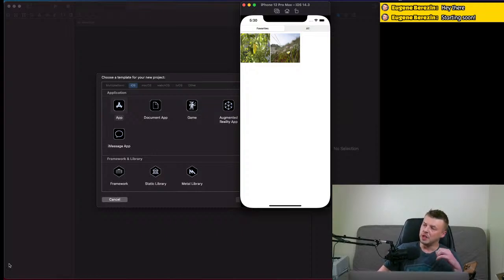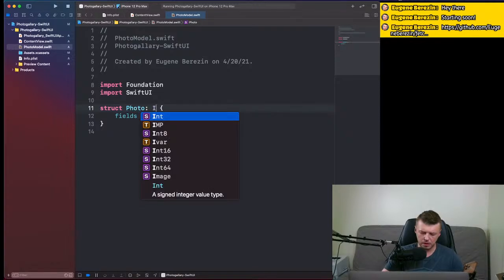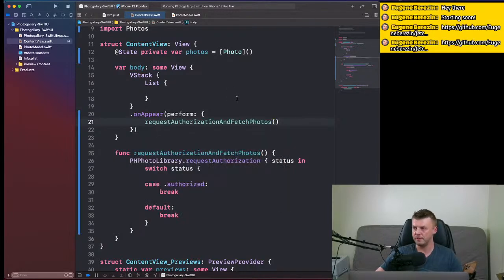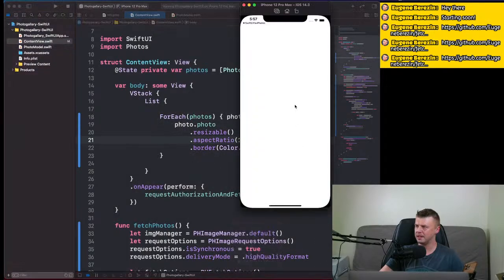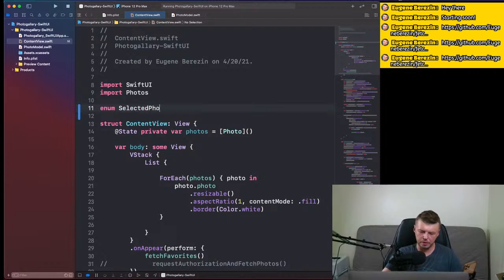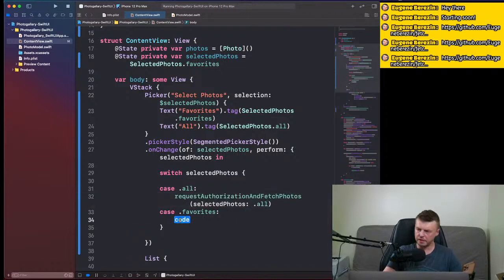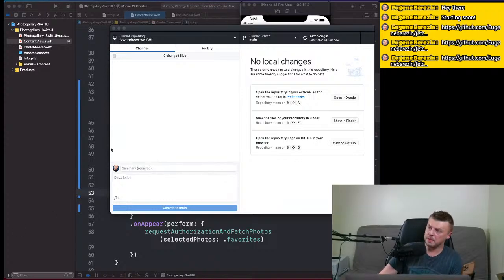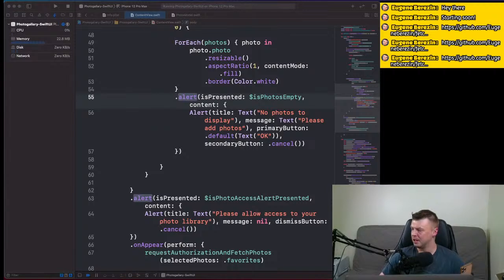How to fetch photos from a device in SwiftUI.